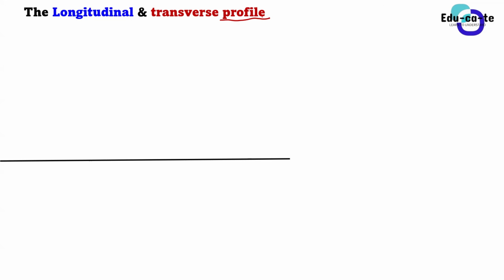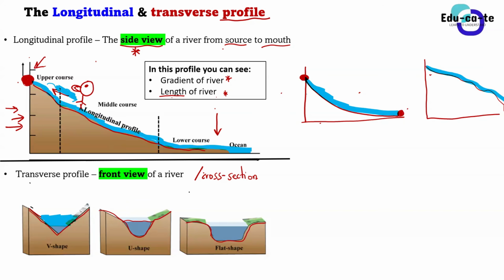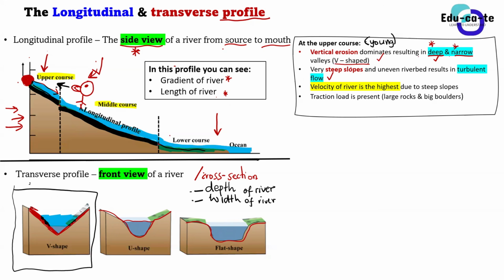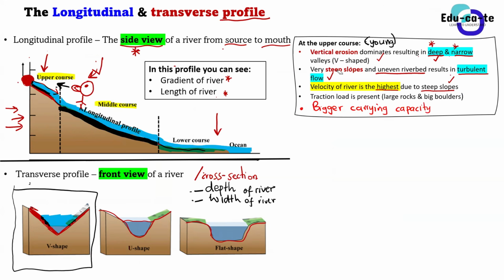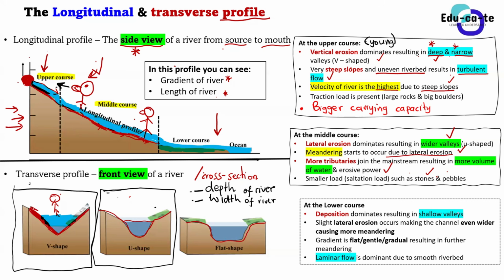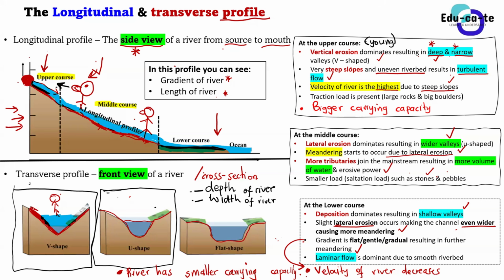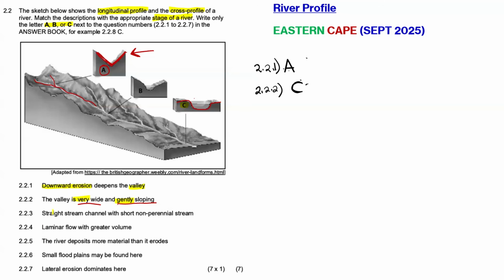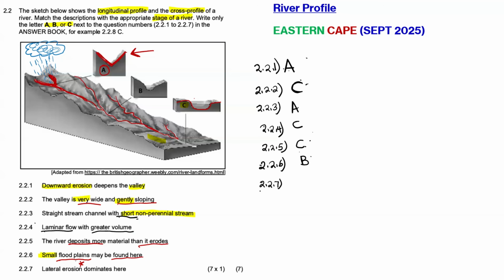River Profile - Garde 12 Geography (2026)